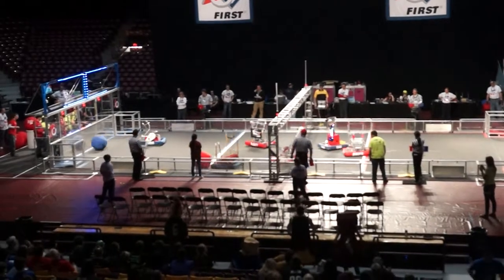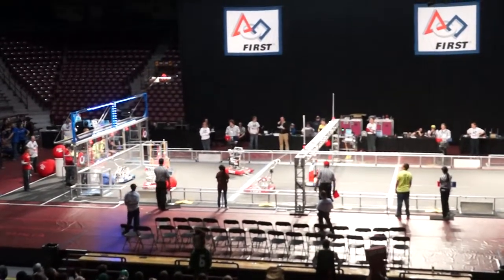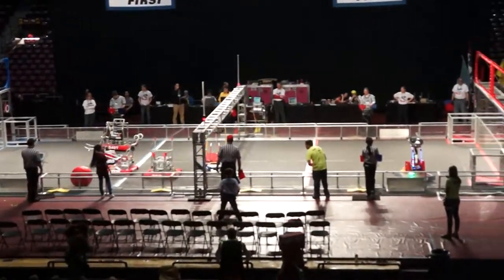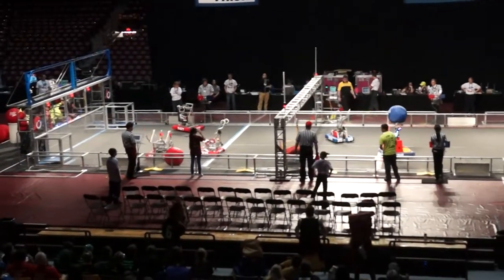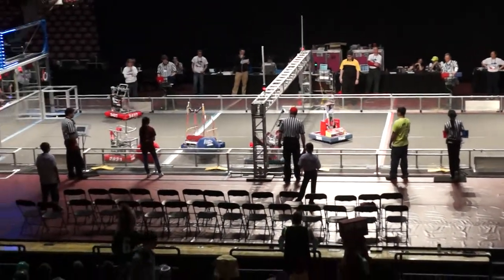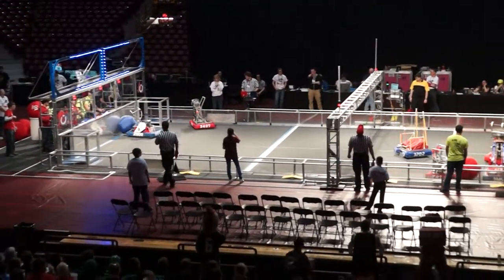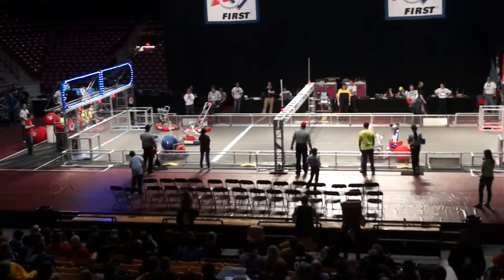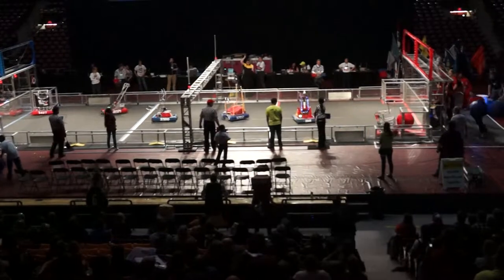00031 2846 10000 Lakes Regional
2846 at the 10000 Lakes Regional 2014